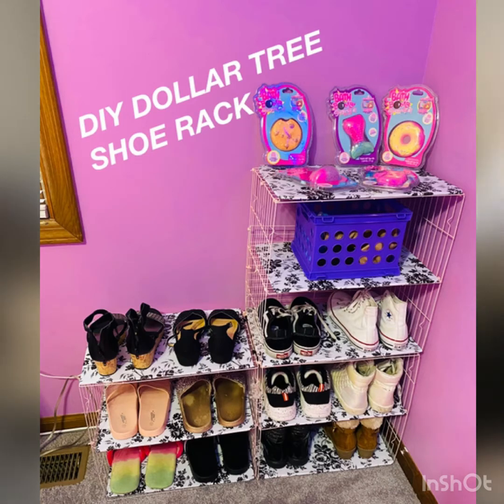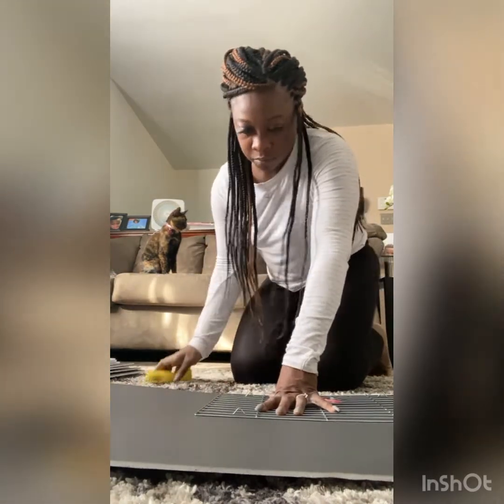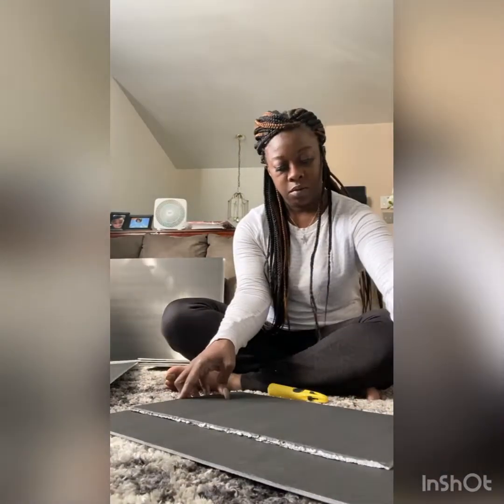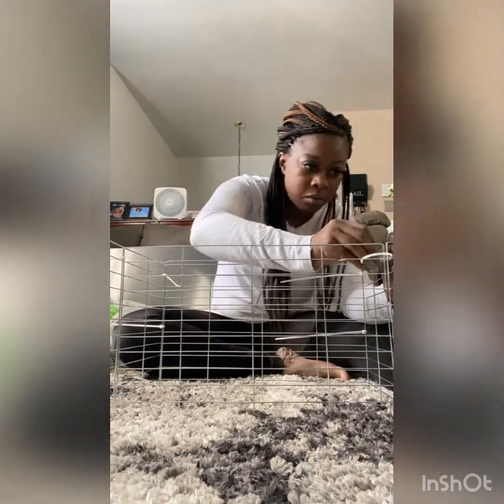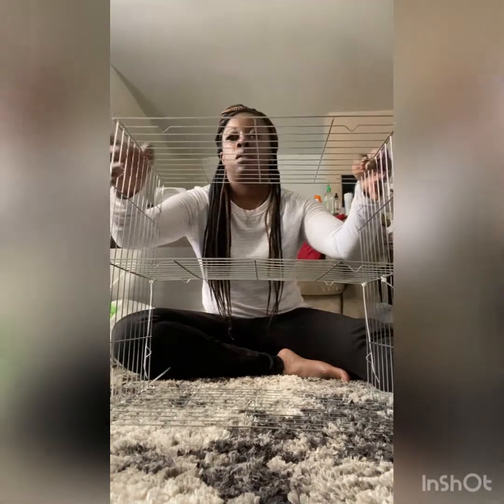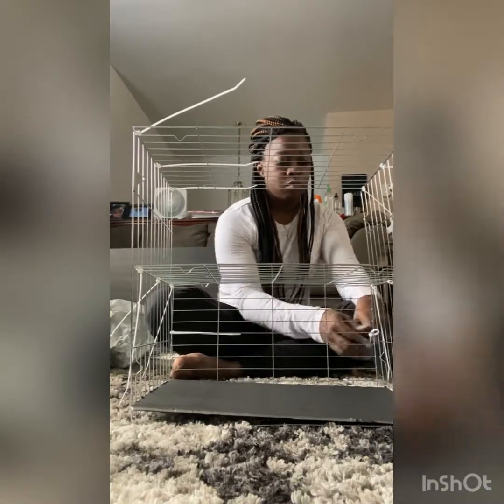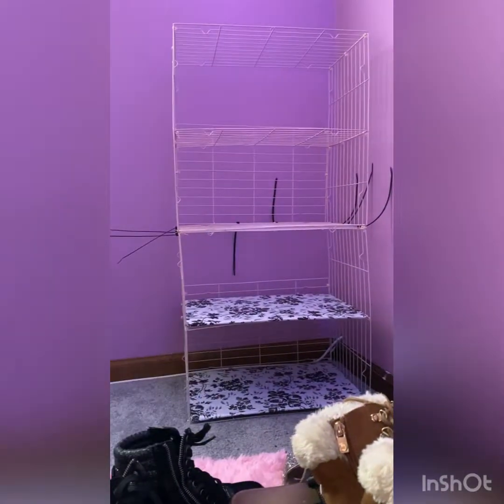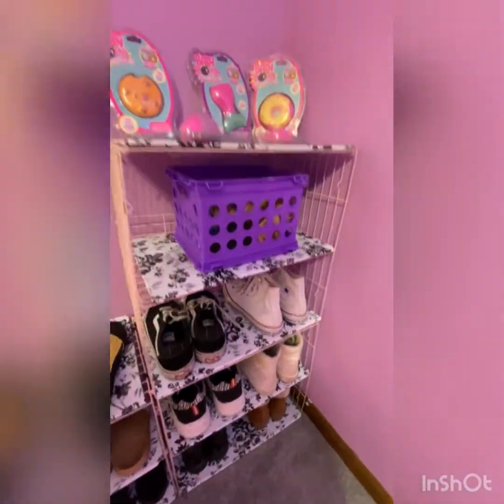DIY DOLLAR TREE SHOE RACK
Items purchased                                           Styrofoam poster boards                                                       Cooling sheets                                                          Zip Lock Ties                                                     Contact Paper                                                      Spray Paint                                                                            Additional Items                                               Scissors/box cutter                                           Created by InShot
Liqwyd Night out
For love Jeff Kaale
Cactus Beats for u
Blue window Pollen